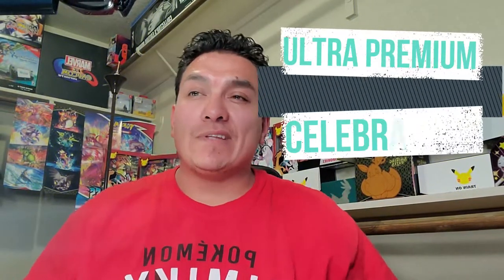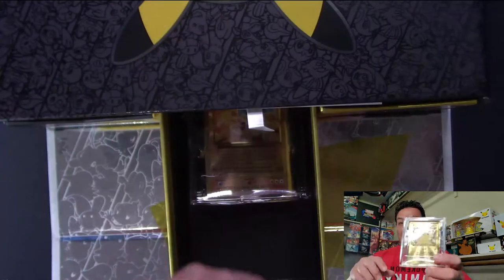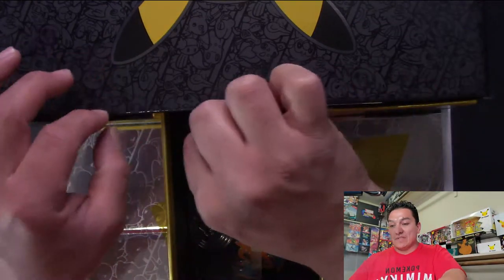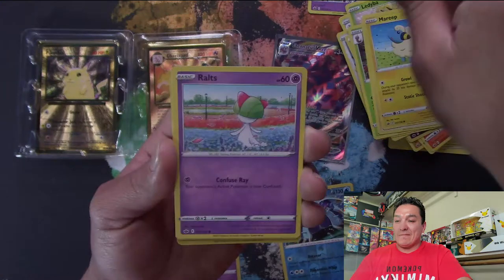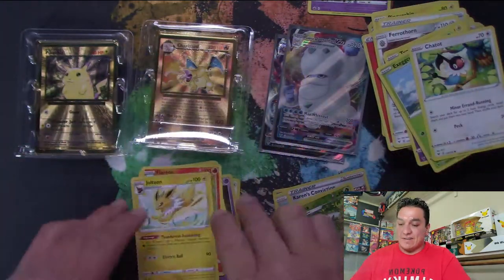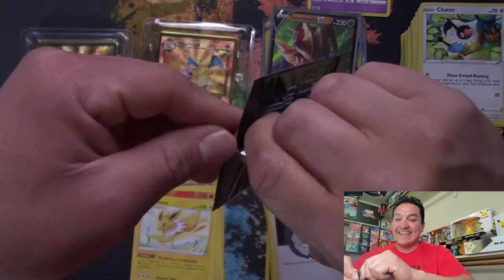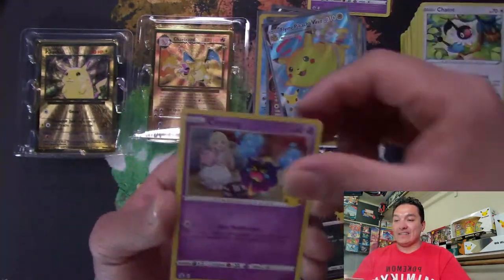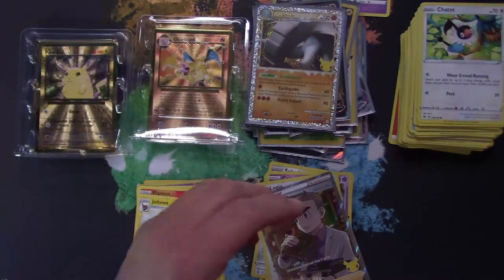DID I JUST PULL A PRESTINE GOLDEN CHARIZARD (CELEBRATIONS POKEMON CARDS OPENING)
Unboxing a Pokemon Trading Card Game (TCG)  25th Anniversary Celebrations Ultra Premium Collection Box!!!